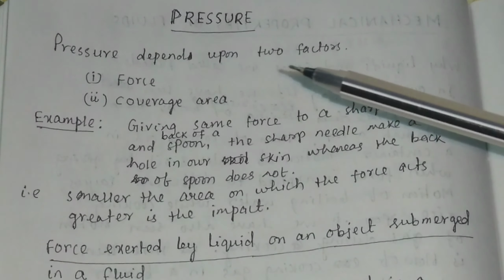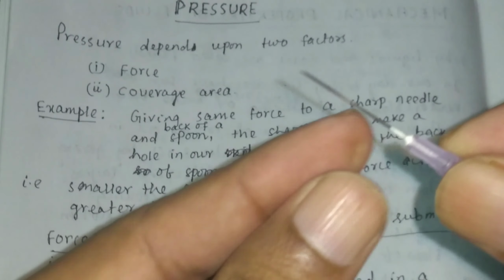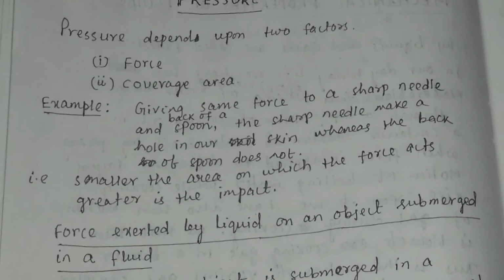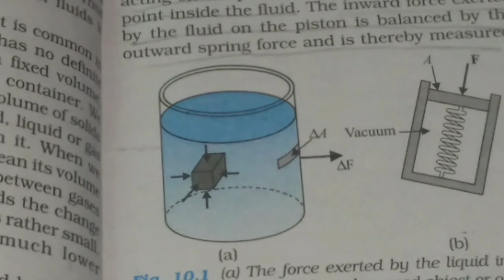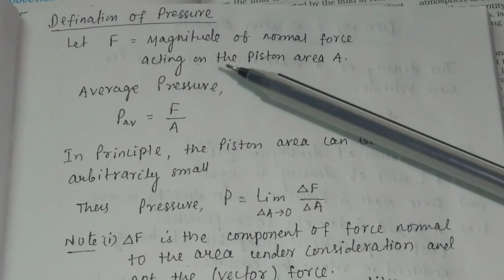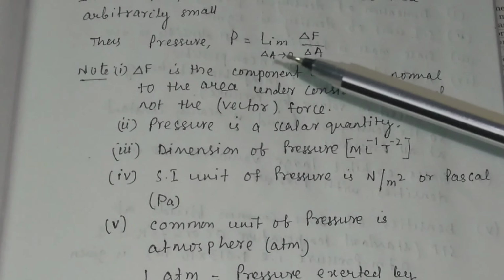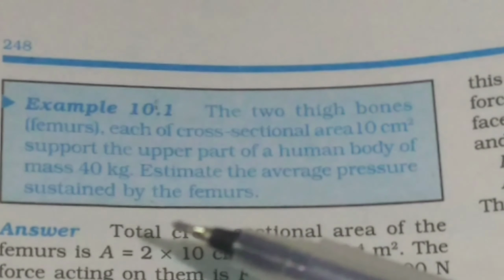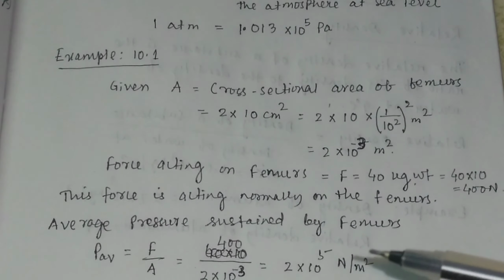Pressure(due to liquid column)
Pressure(due to liquid column) @PTE